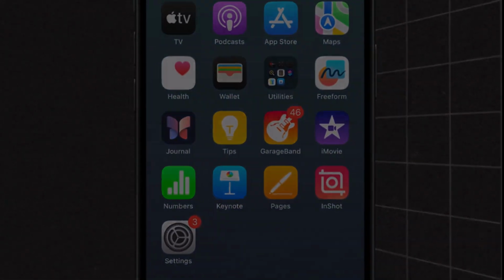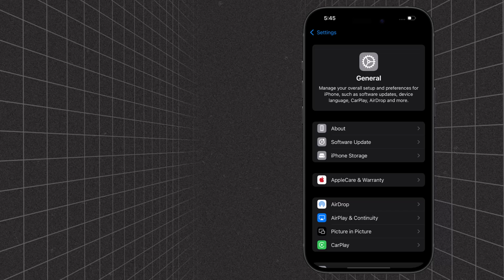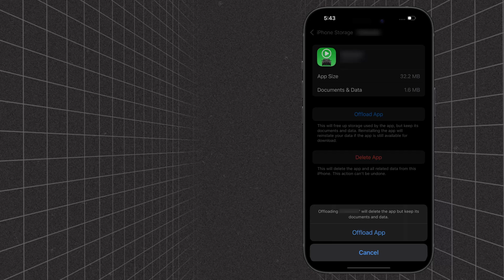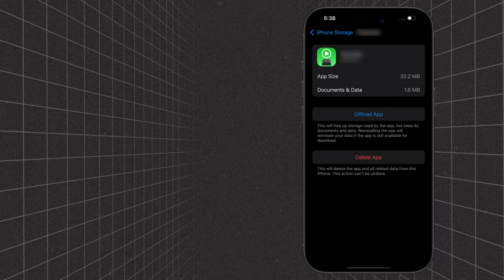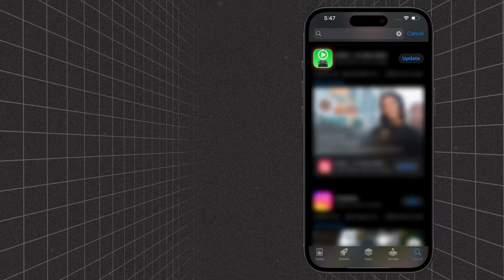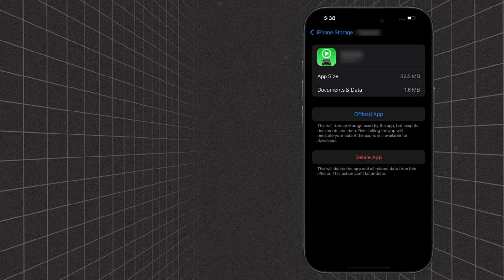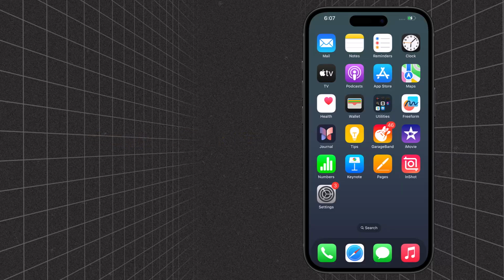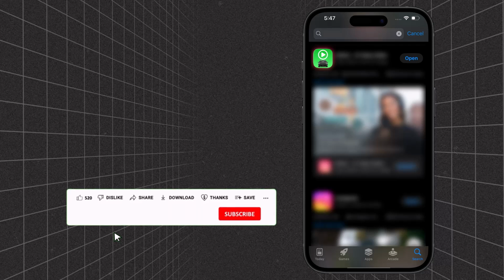HiCar App Not Working: How to FIX HiCar App Not Working (FIXED)